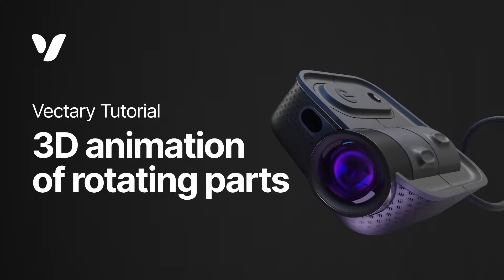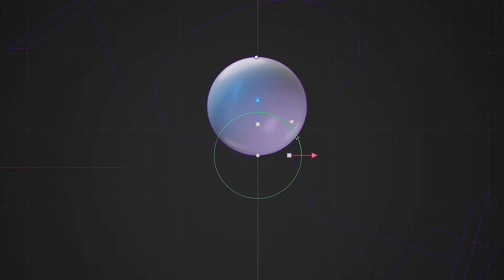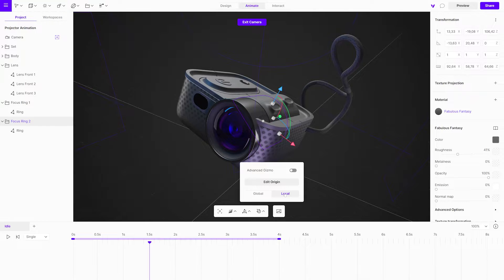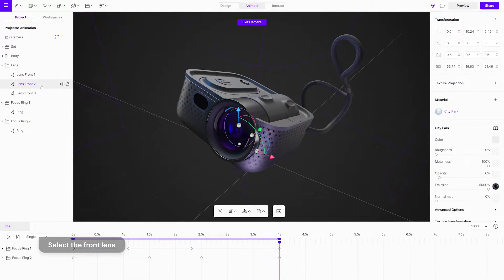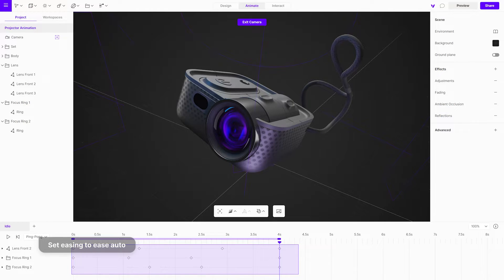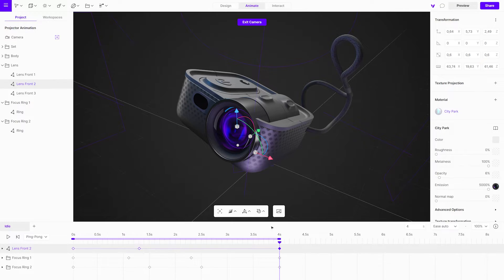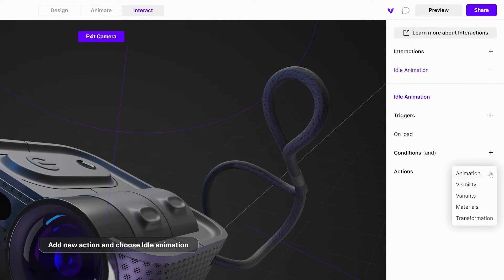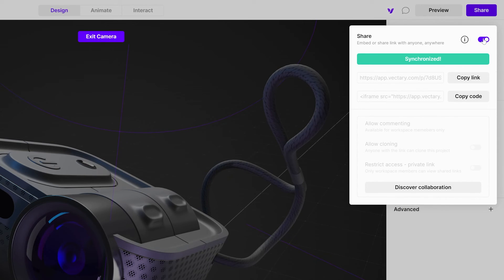3d animation of rotating parts | Vectary tutorial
In this tutorial, you will learn how to set up a 3D animation that starts when the scene loads, showing off the lens rotation. Send it with a link or embed it on the web

0:00 Introduction
0:22 Check the pivot points
0:48 Create the 3D animation
2:50 Create idle interaction
3:15 Preview
3:35 Share the 3d animation